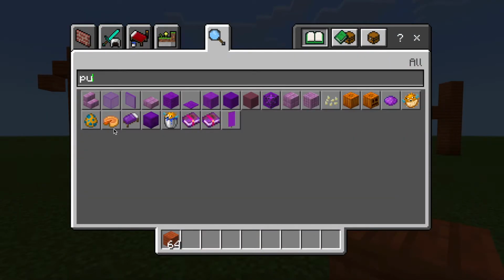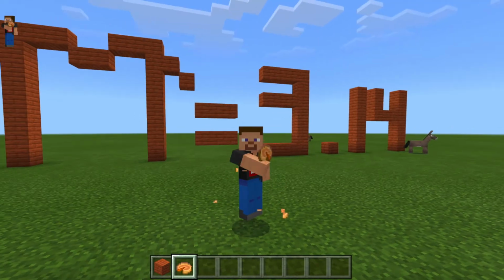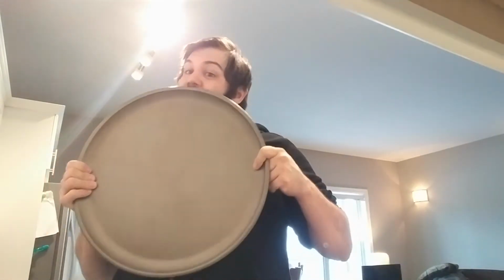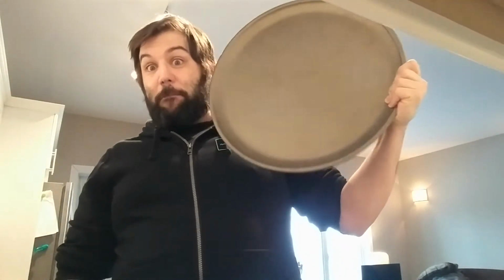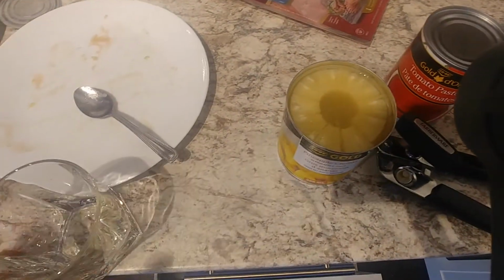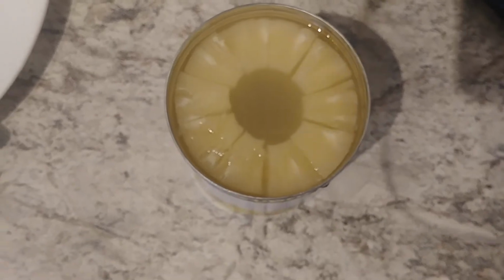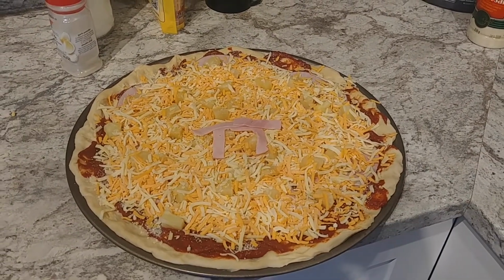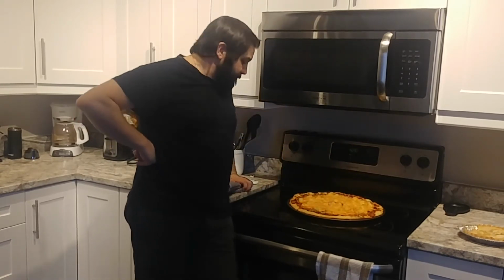Ken's Adventure Series Ep. 32 - Pi Day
Happy Pi day everybody!